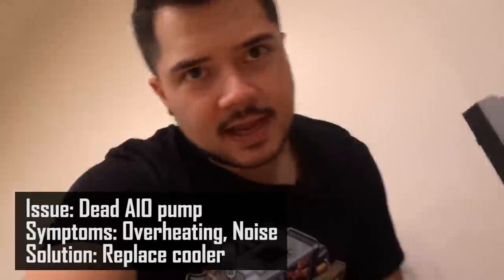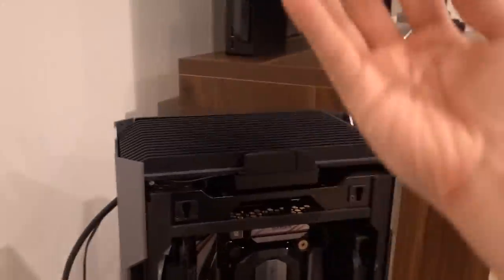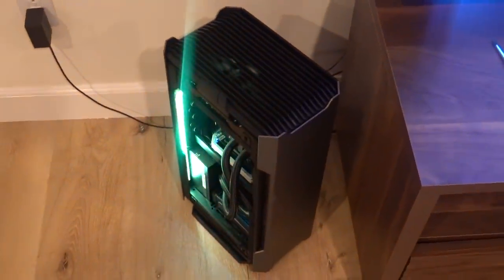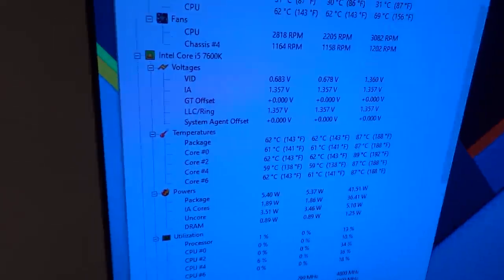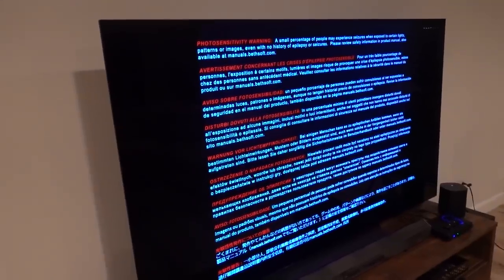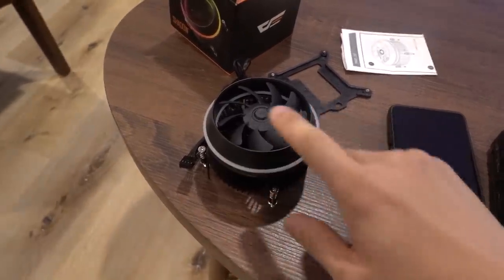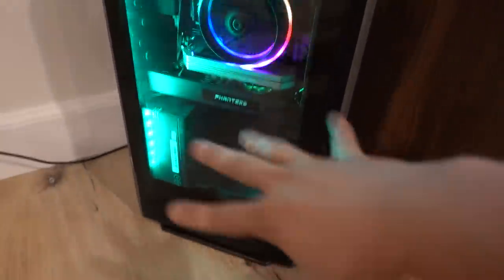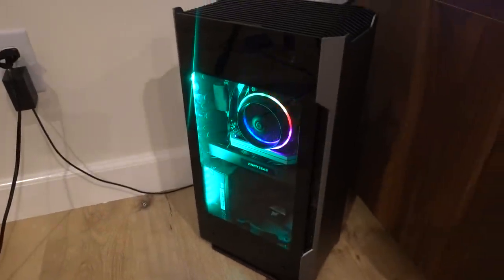My PC is idling at 100°C (for one stupid reason)